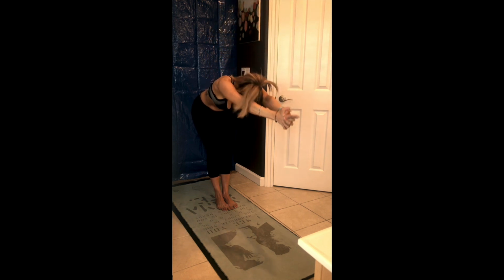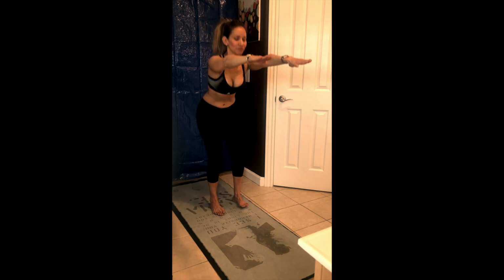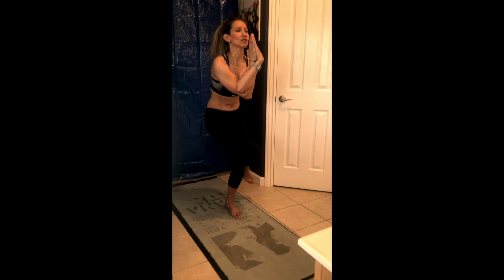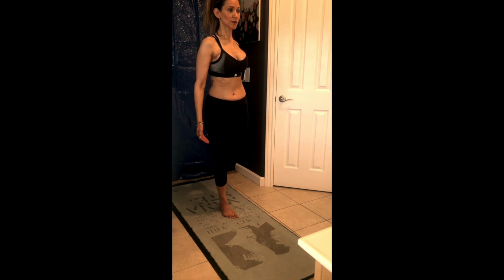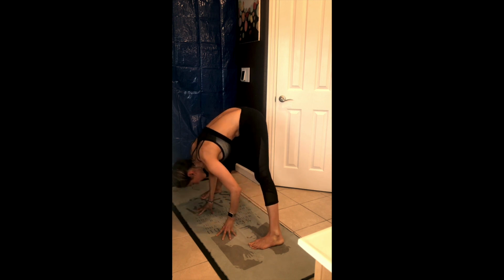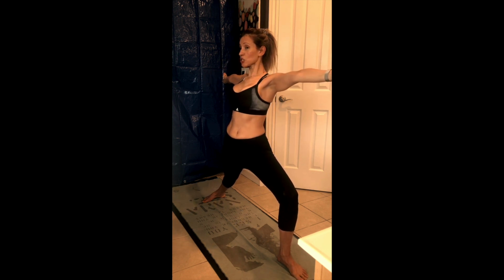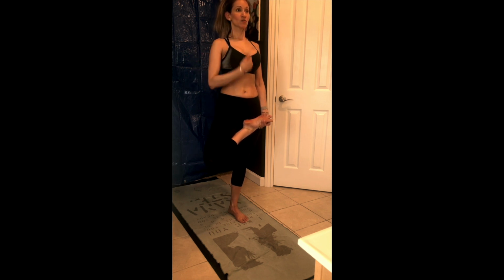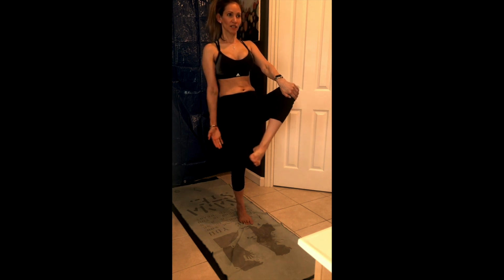lockdown 2020 hot yoga OG 26&2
Easy step by step instructions of the standing beginners series OG hot yoga 26&2, if you don't have a bathroom big enough to practice with heat and steam just find your yoga space and dress in layers. You can also prep your body by taking a hot shower or bath. I will post the floor series separate and you can always choose to do one at the time or the full series at once.
I wish to keep helping as many people as possible to continue with your 26&2 hot yoga practice, right now, more than ever we need to stay mentally, physically and emotionally healthy. This lockdown will trigger a lot of emotional instability and the yoga community has always been the place to go for healing.